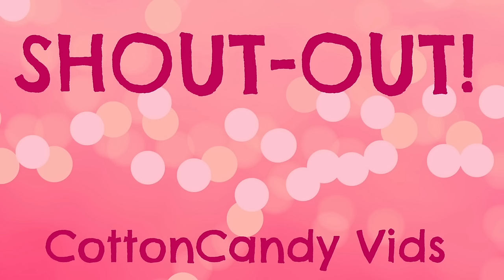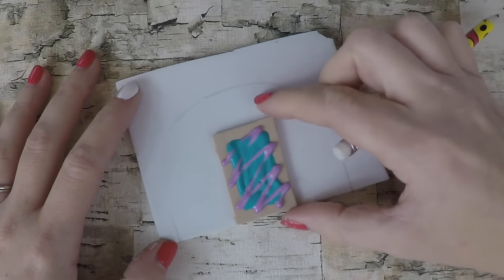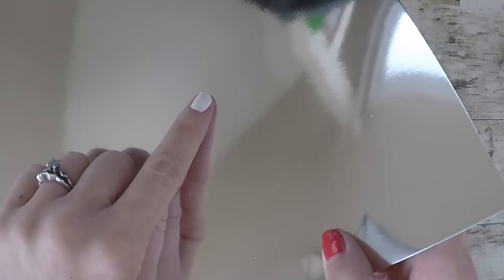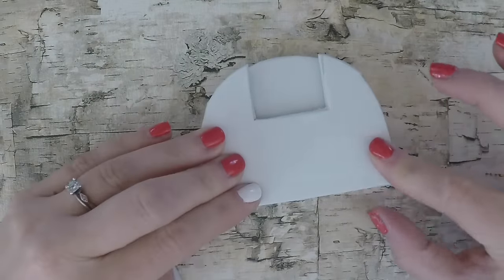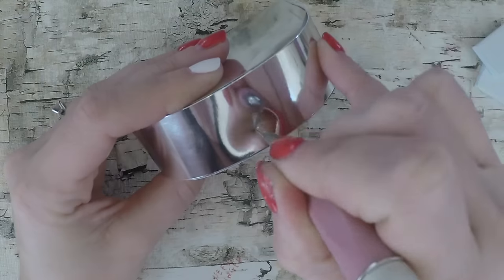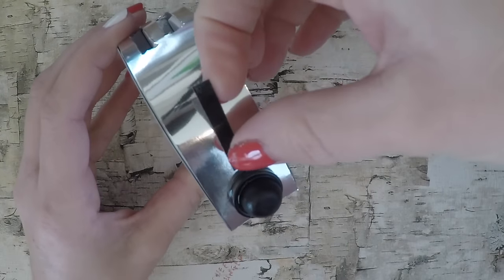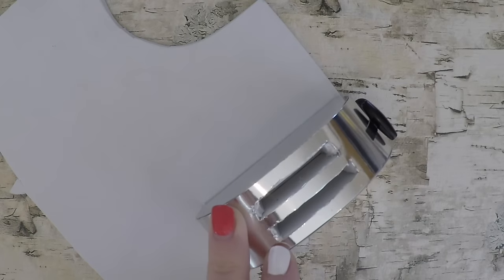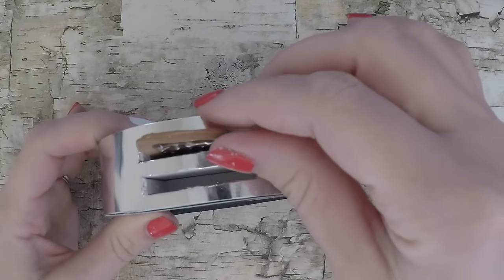DIY Toaster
I made an American Girl Doll Toaster. This doll craft is fun and easy to make. Don't forget to make our American Girl Doll pop tarts. We hope you enjoy our toy crafts.